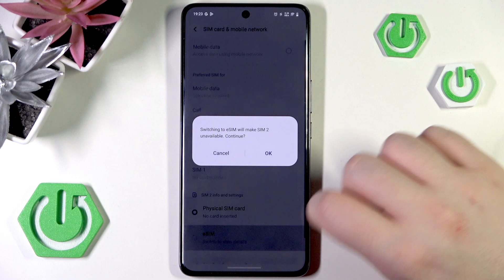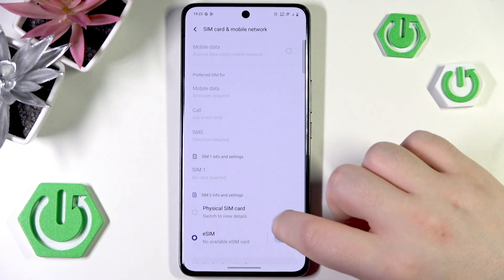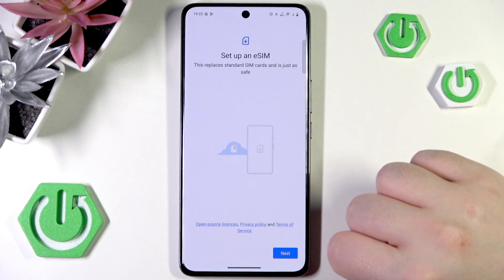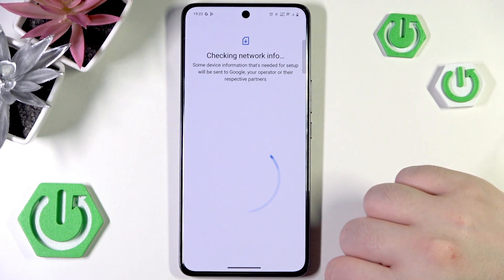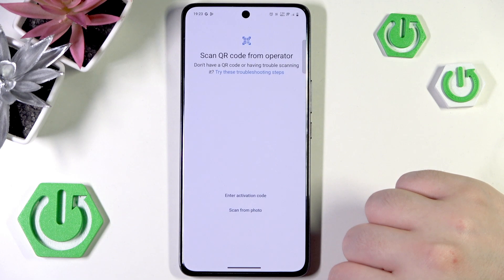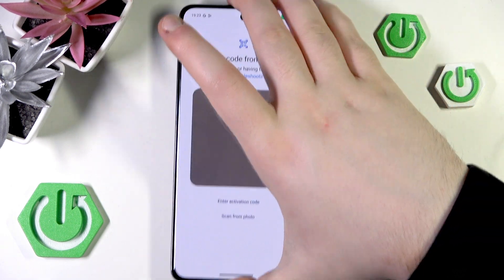VIVO V50 5G – How to Add eSIM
Get seamless global connectivity with this special discounted offer – stay online anytime, anywhere! Learn how to add and activate an eSIM on your VIVO V50 5G in just a few easy steps. This video will guide you through the entire eSIM setup process, from opening the settings app to scanning your QR code and entering your verification code. Whether you’re switching from a physical SIM card or setting up a new mobile plan, you’ll see exactly how to use the eSIM feature on the VIVO V50 5G. Follow along to make sure your eSIM is installed and working correctly on your device. This method is perfect for anyone looking to use dual SIMs or take advantage of the latest mobile technology on their VIVO V50 5G.

How to add eSIM on VIVO V50 5G?
How to activate eSIM on VIVO V50 5G?
Where is the eSIM setting on VIVO V50 5G?

0:00 Introduction
0:12 Open Settings on VIVO V50 5G
0:18 Go to SIM Card & Mobile Network
0:20 Agree to Terms
0:31 Select eSIM and Start Adding
0:49 Scan QR Code
1:17 Enter Verification Code
1:44 Complete eSIM Setup
2:07 eSIM Successfully Added